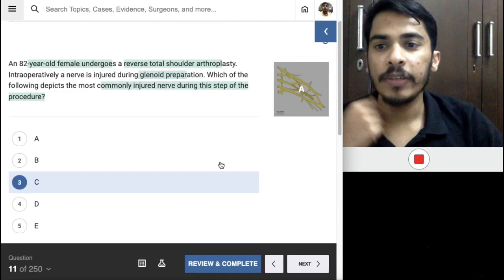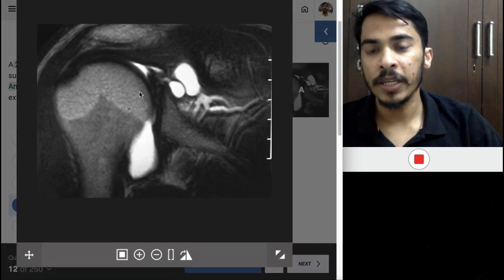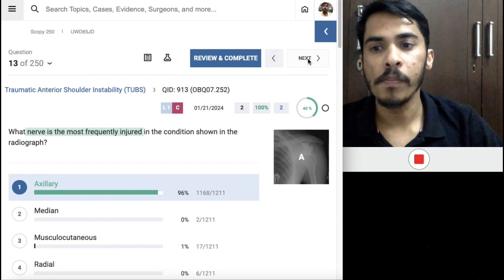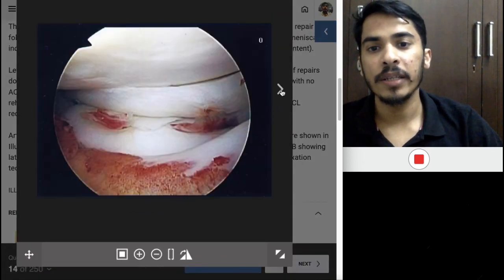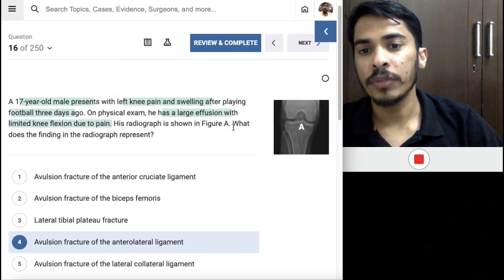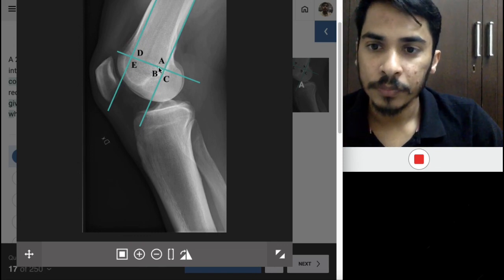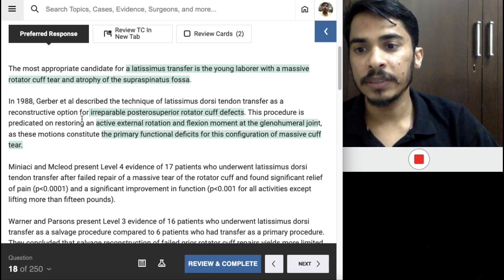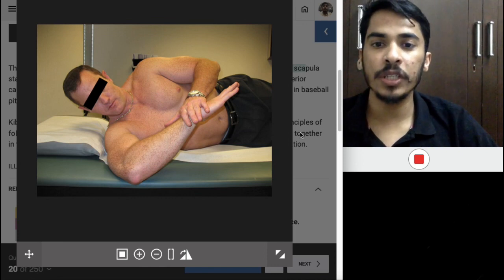FNB SCOPY,SHOULDER,ELBOW MCQ DISCUSSION 11-20